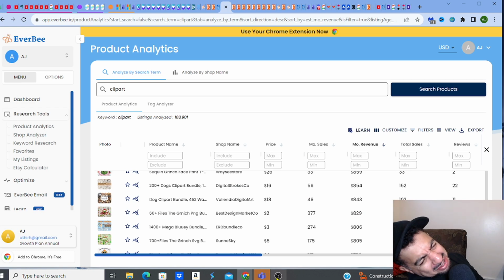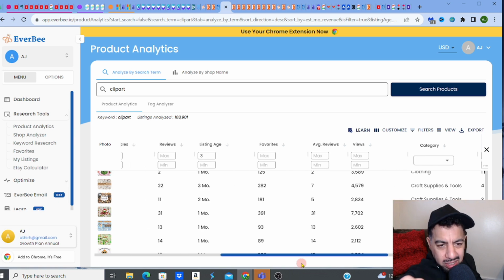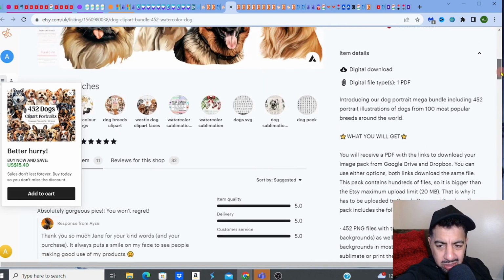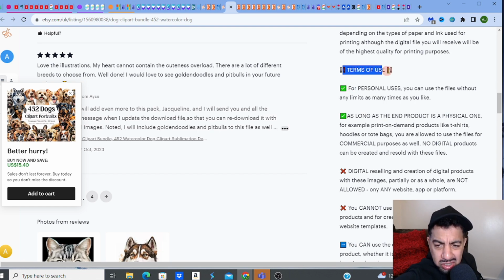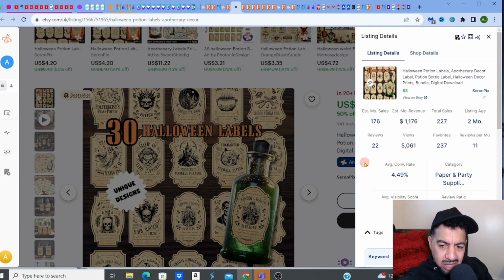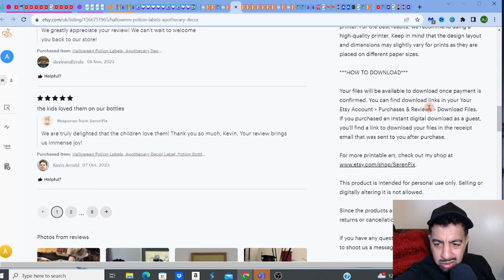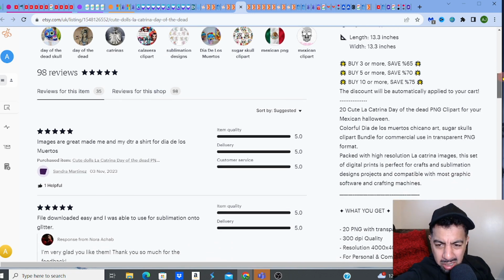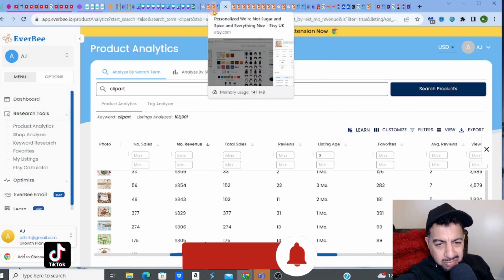The Secret Weapon for Etsy Success: Irresistible Product Descriptions!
Boost your Etsy SEO listings with irresistible product descriptions! Learn why product descriptions are crucial for getting seen on Etsy and how some sellers are missing the mark. Discover the secrets to creating compelling and engaging product descriptions using EverBee that will captivate your customers and drive sales.
FOR RESEARCHING, SELLING, SEO & MARKETING DIGITAL PRODUCTS👇
💥💰DIGITAL PRODUCT ETSY SHOP COACHING & SUPPORT! (1on1 COACHING)💰
(Designing Websites)
✅►►MIDJOURNEY
(Ai Upscalers)
✅►► AVC LABS- Fantastic upscaler
WHAT NEXT? 🗺️